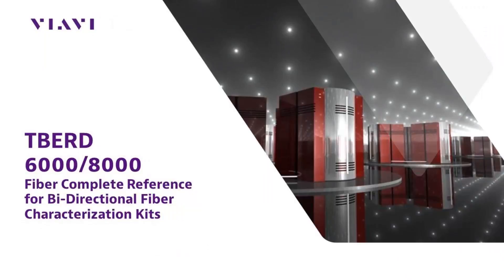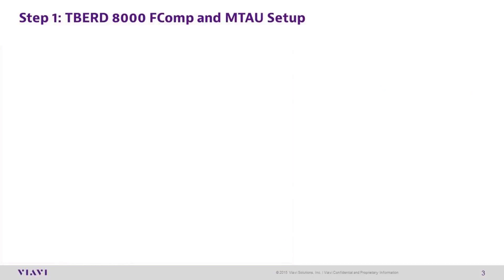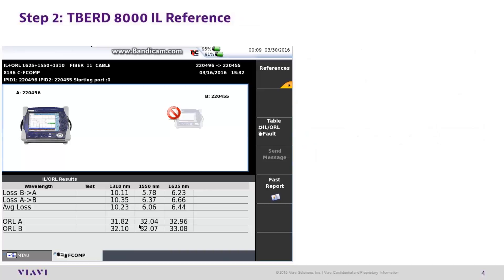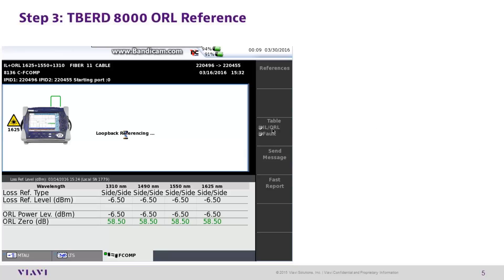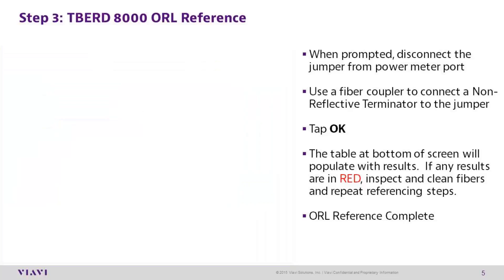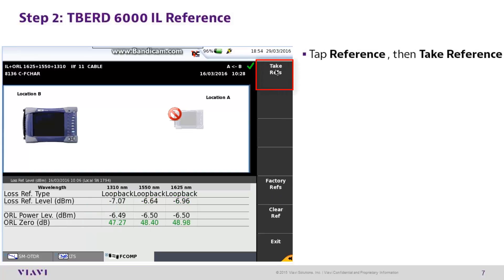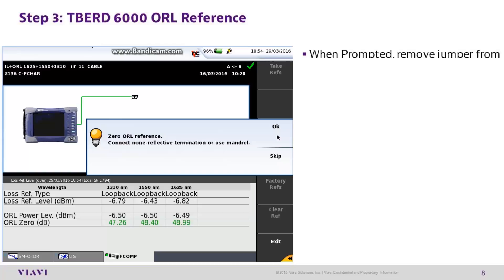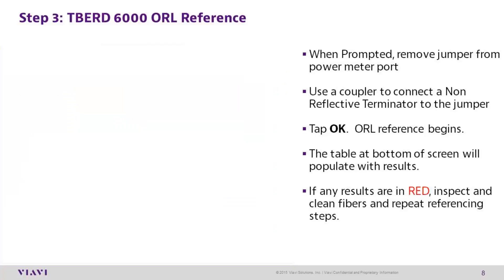Viavi / JDSU Fiber Characterization Fiber Complete (fcomp) BiDirectional Reference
Referencing the Viavi / JDSU TB8000 (MTS8000) and TB6000  (MTS6000) Fiber Characterization Fiber Complete referencing prior to using the bidirectional script.